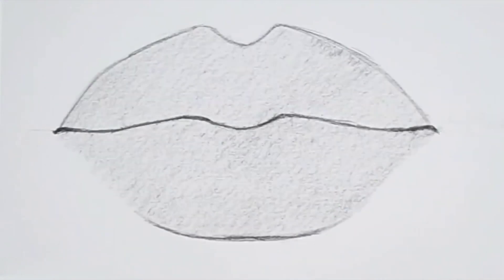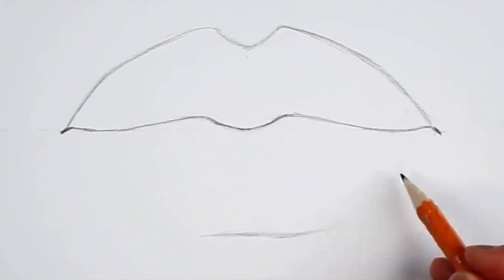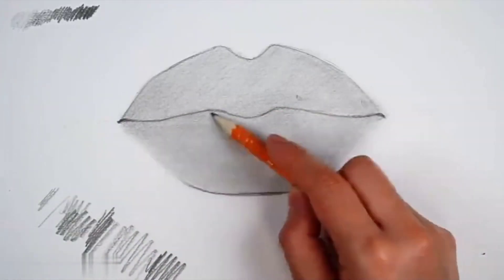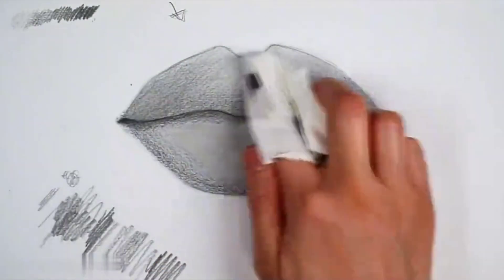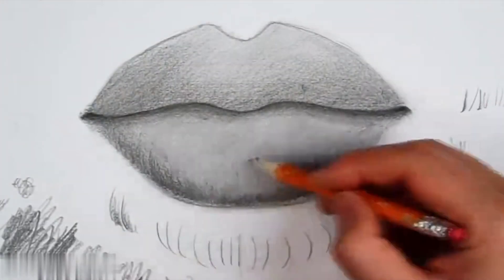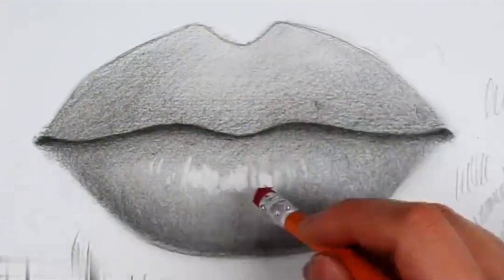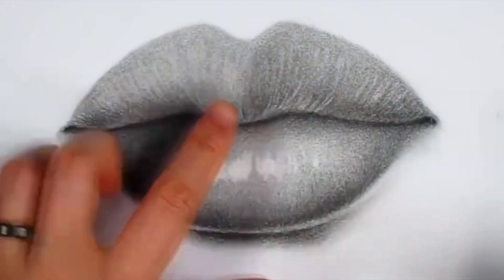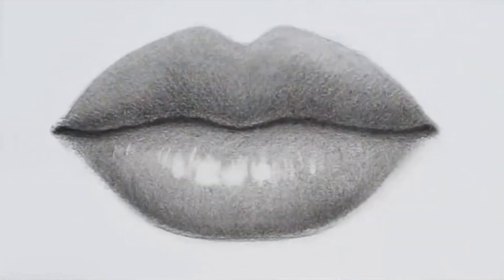Learn how to draw realistic lips easy step by step tutorial for beginners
learn how to draw realistic lips easy step by step tutorial
how to draw realistic lips for beginners step by step
how to draw lips,
how to draw lips for beginners,
how to draw lips easy,
how to draw lipstick
how to draw lips step by step,
how to draw juicy lips,
how to draw realistic lips,
how to draw anime lips,
how to draw lime lips,